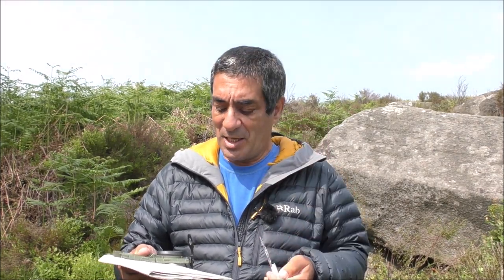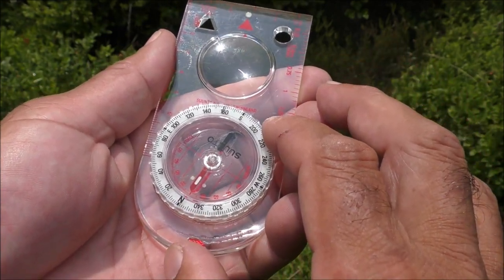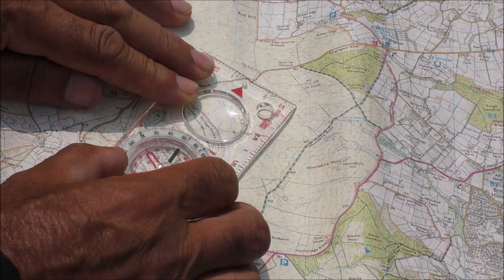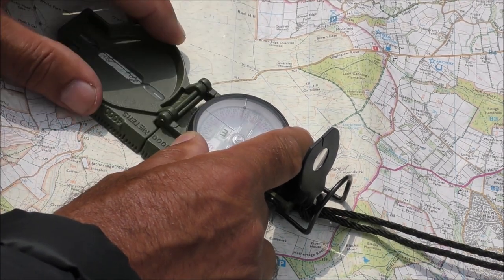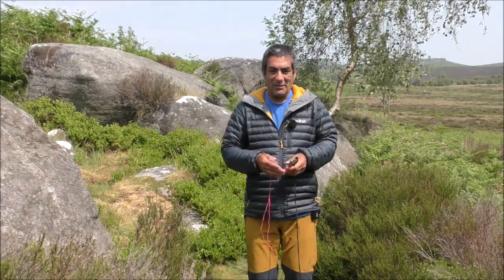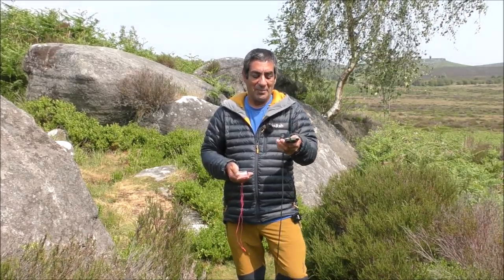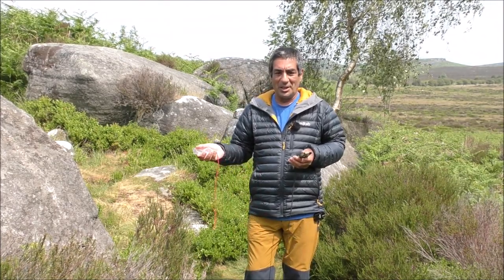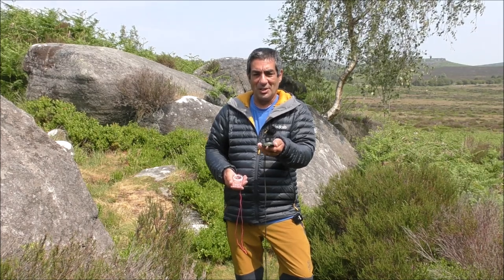The two compass rules and when to break them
These are the two rules (guidelines) which everyone should follow when using a map with a compass.